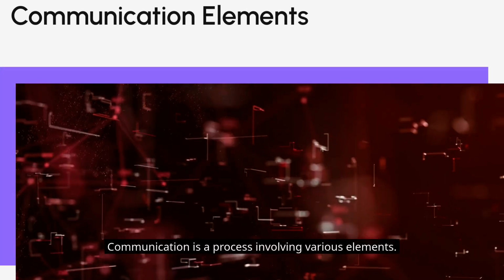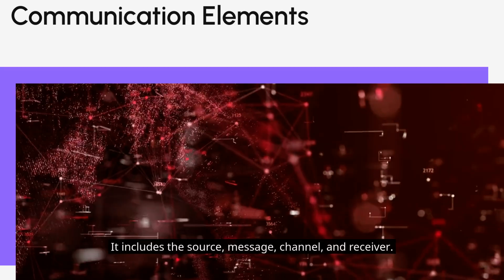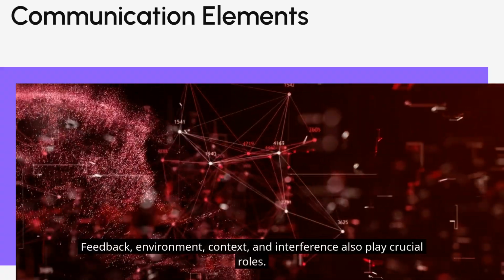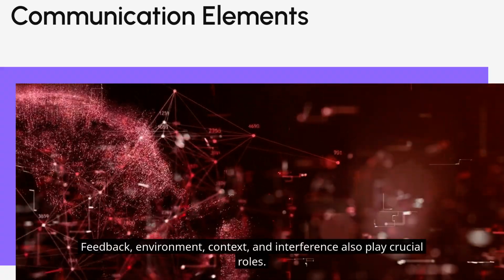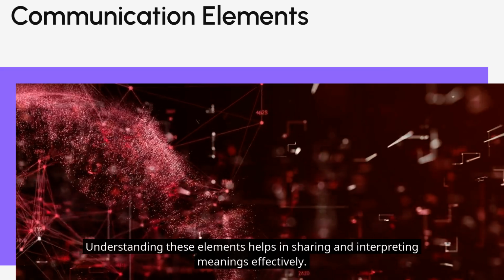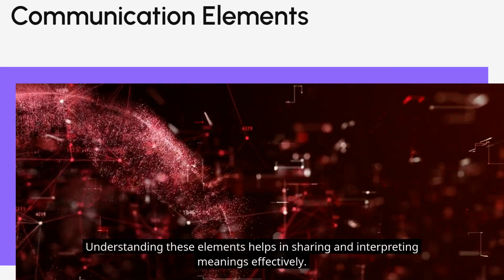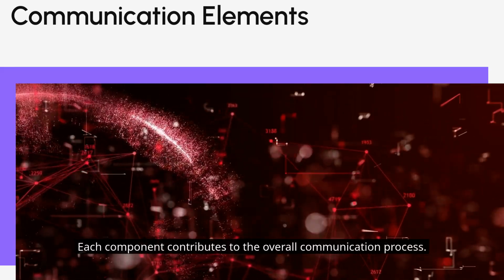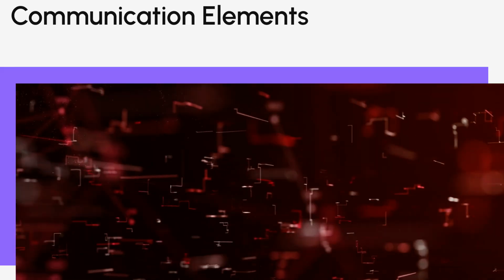LO2 - Business Communication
LO2 - Business Communication, from UK Versity's OTHM Level 4 Diploma in Business Management. This lecture looks at the different communication methods and channels used in business, and how to choose the right approach for different audiences.

📘 Module: Business Communication (Learning Outcome 2)
🎓 Course: OTHM Level 4 Diploma in Business Management, an Ofqual-regulated qualification studied 100% online with UK Versity.
💼 Who it's for: Learners progressing towards supervisory or management roles, or advancing to a higher-level business qualification.

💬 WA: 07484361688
🌐 ukversity.co.uk